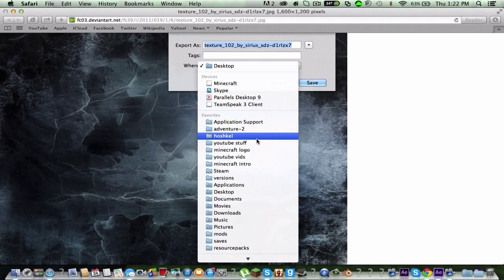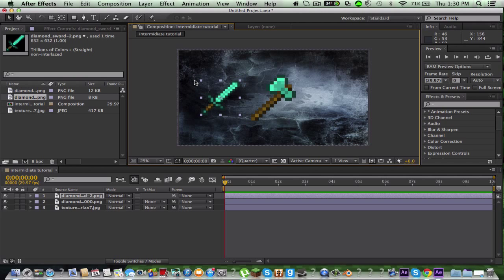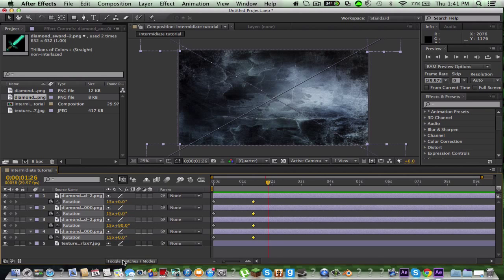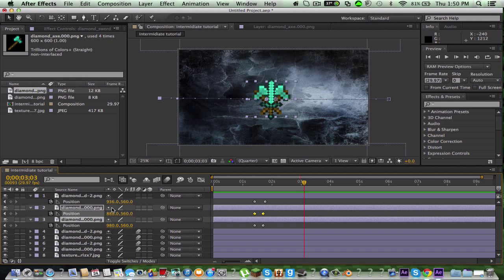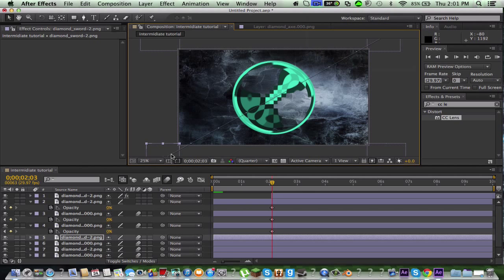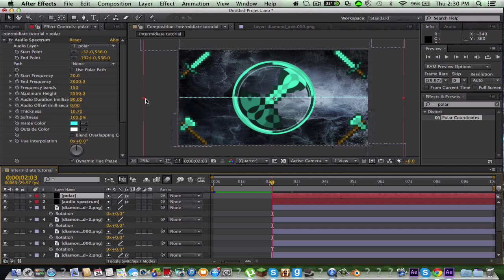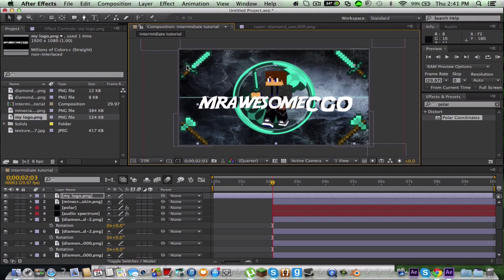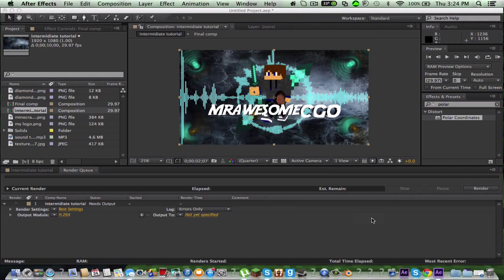How to make a Minecraft intro with Adobe After effects for (Intermediates)